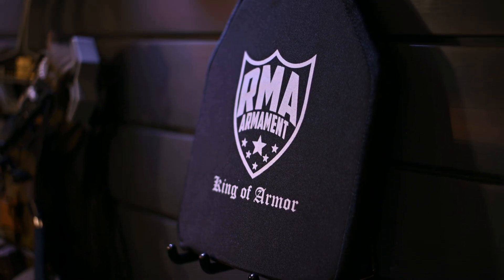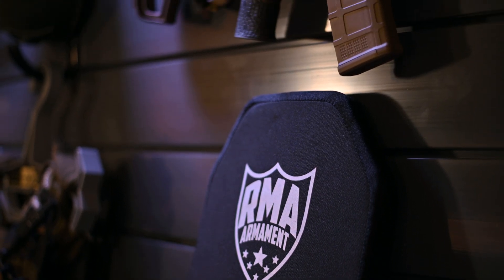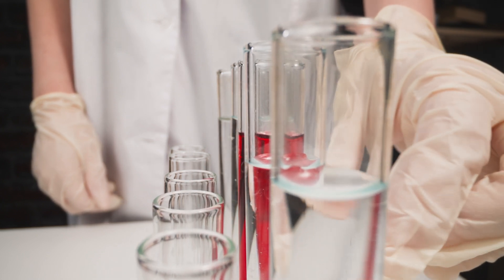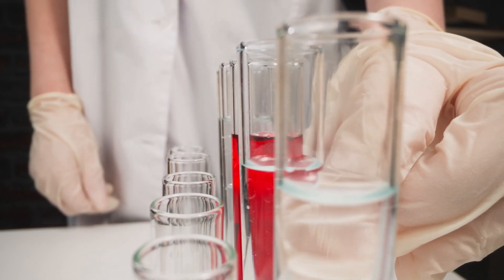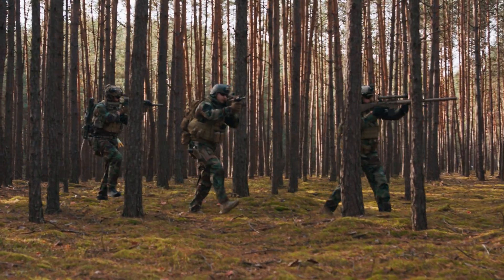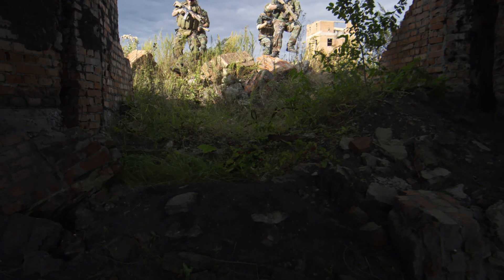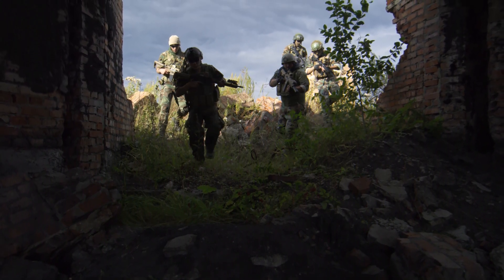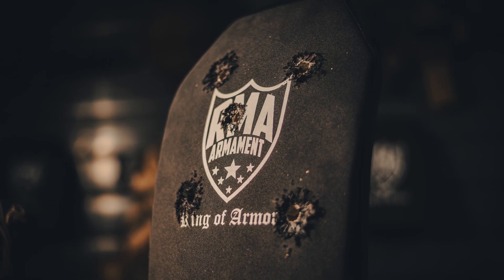Is a Light or Heavy Ceramic Ballistic Plate Better?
Is there a noticeable performance difference between lightweight and heavier level 4 ceramic ballistic plates?

There's a little bit of physics involved to explain it, but let's get into it.